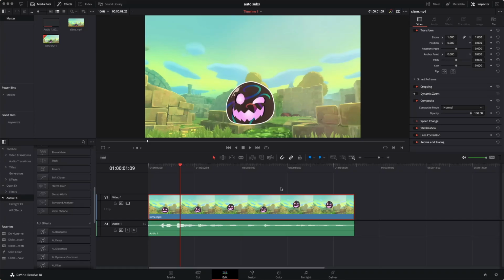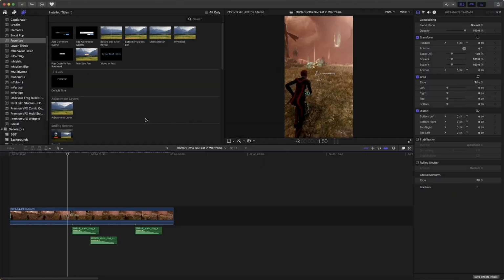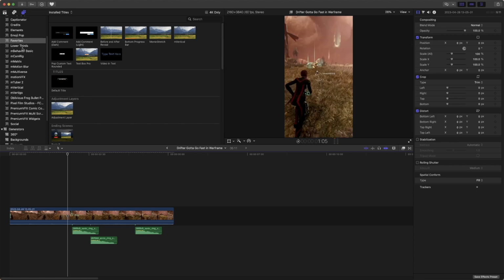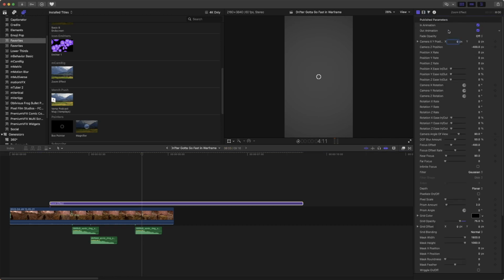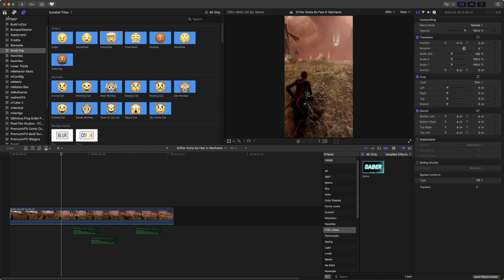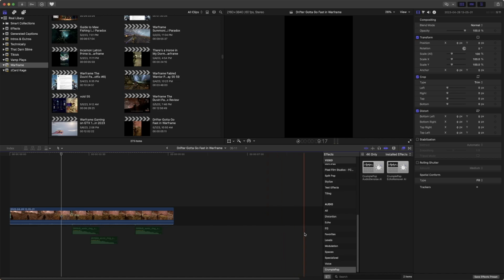The VALUE in Video Editing PLUGINS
In this video, I will explain what video editors use plugins for.

★ PLUGINS & STUFF ★

★ ABOUT ME ★